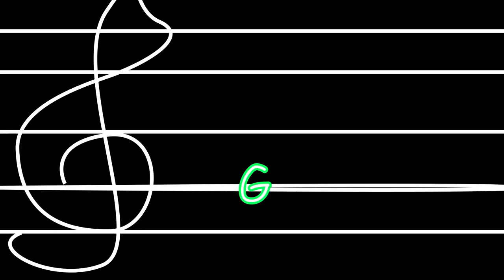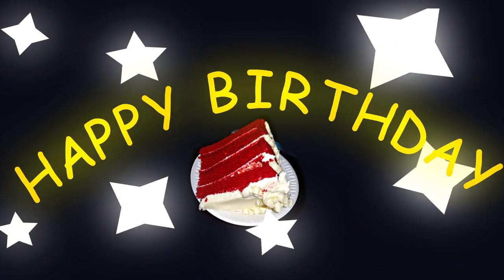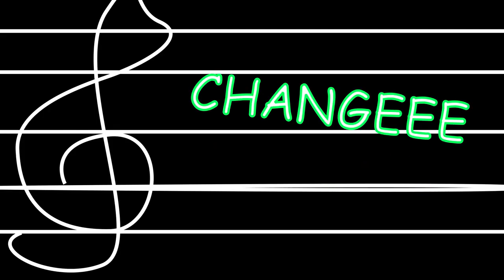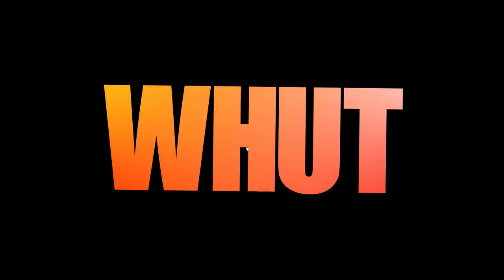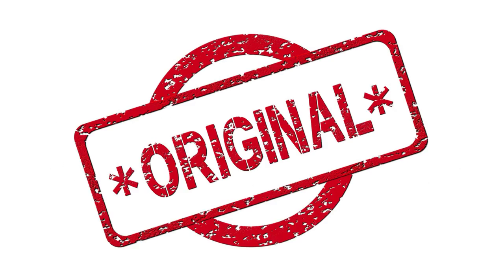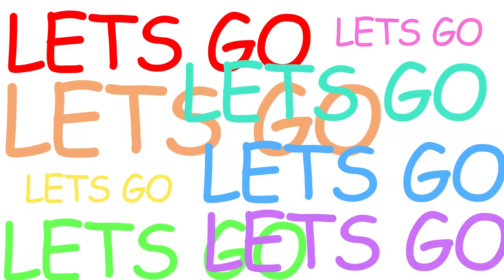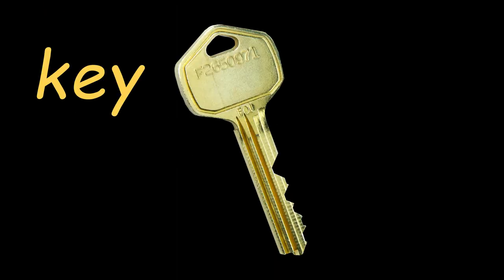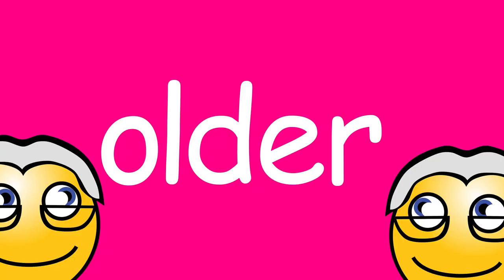A Little Happy Birthday Song in G [Bill Wurtz Style Original Song]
Inspired by someone's upcoming birthday, I decided to do a thing. Feel free to send this to anyone you love.